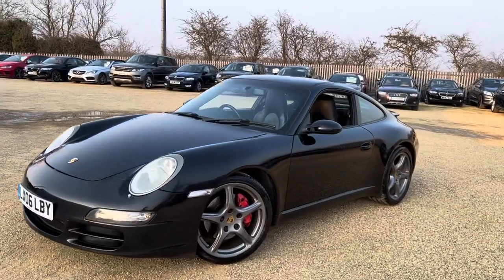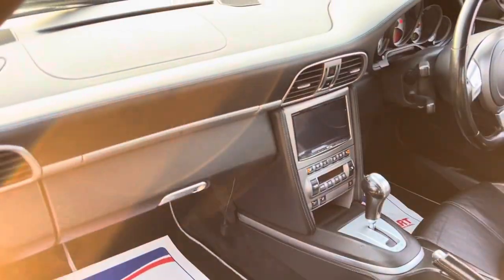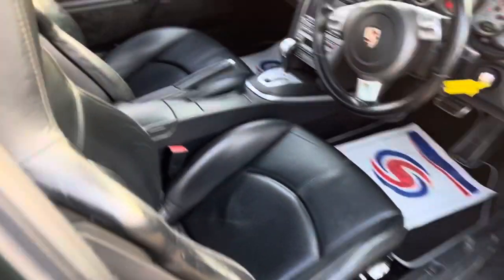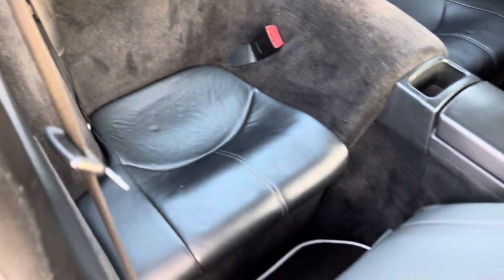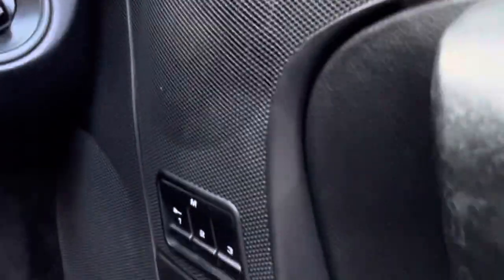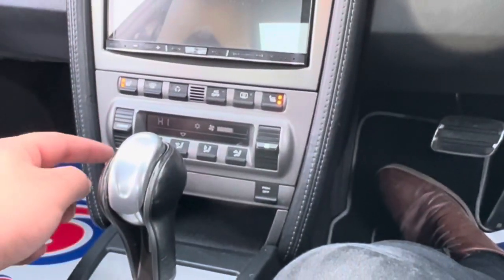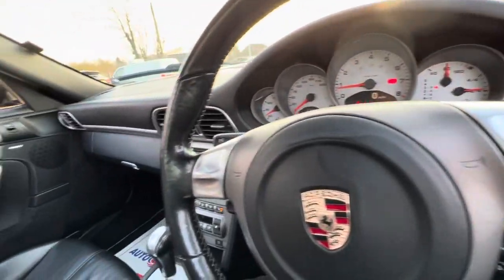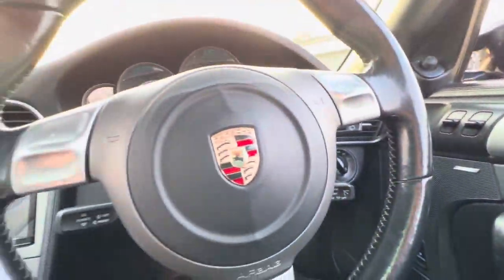2006 Porsche 911 3.8L Carrera 2s tiptronic s